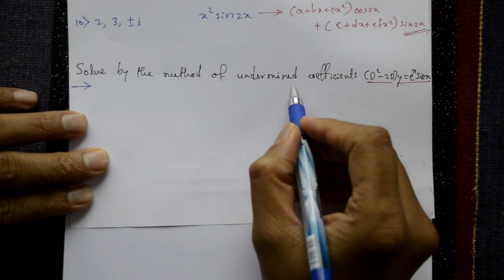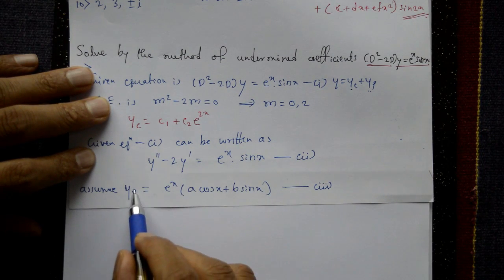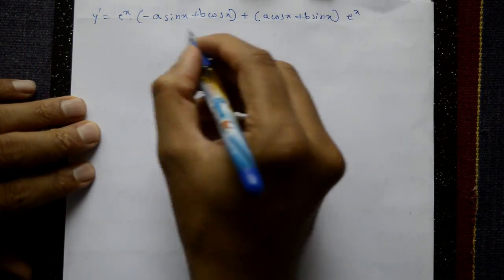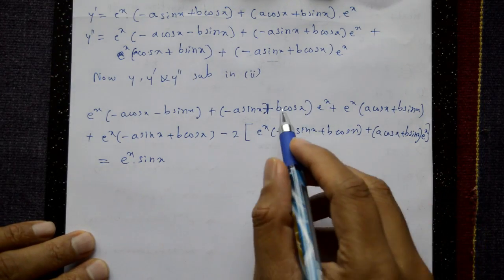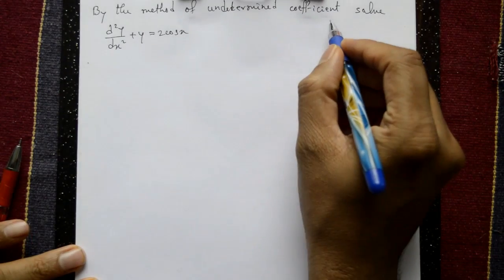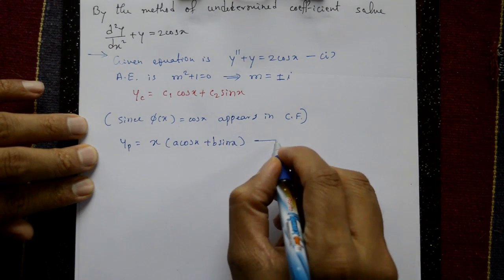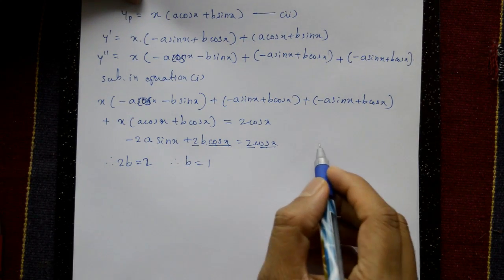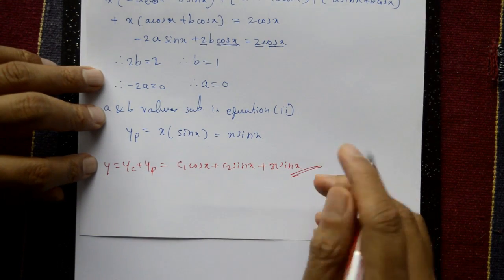VTU Engineering maths 2 Undetermined coefficients examples1 || Advanced maths2 undetermined examples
In this video explaining undetermined coefficients examples. These examples question paper examples. The method of undetermined coefficients can be used for differential equations with non-homogeneous parts that are polynomials exponentials sinusoidal functions or linear combinations of these functions. The method is relatively simple and straightforward but it may not work for all non-homogeneous linear differential equations and in some cases it may be necessary to use another method, such as variation of parameters or reduction of order.